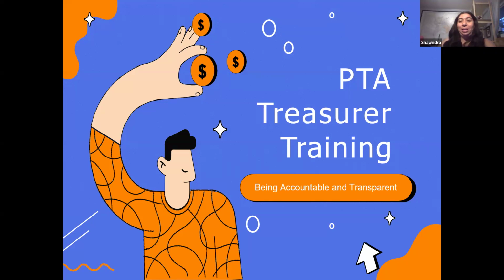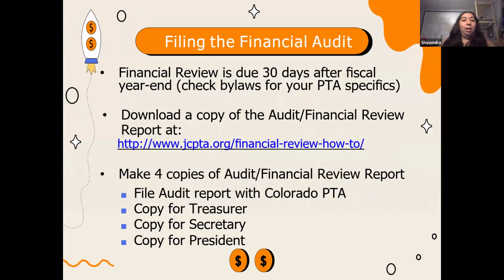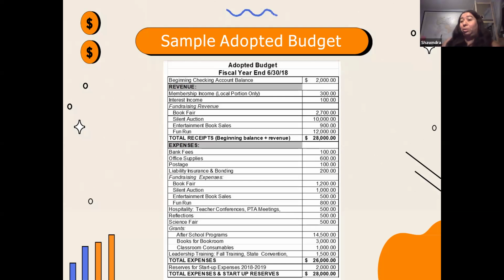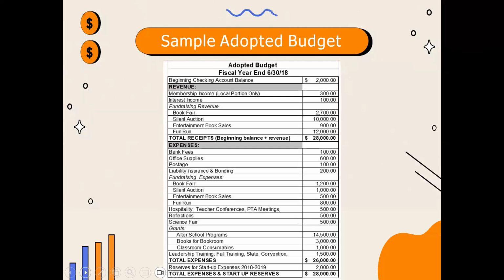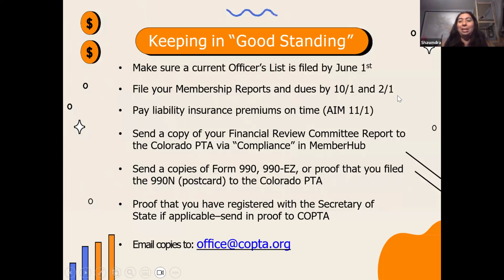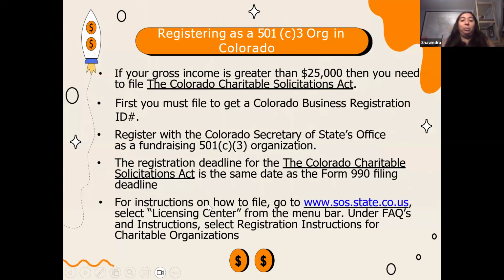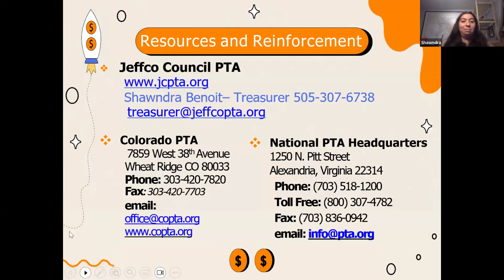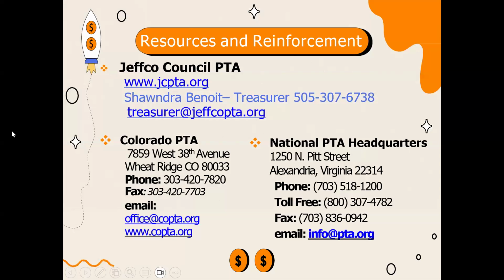Jeffco PTA 2024 Treasurer Training